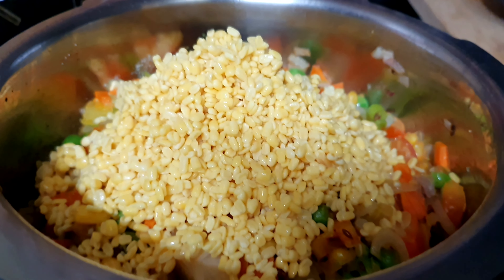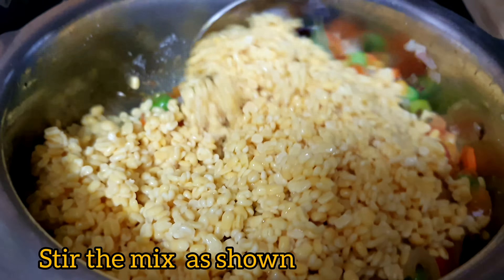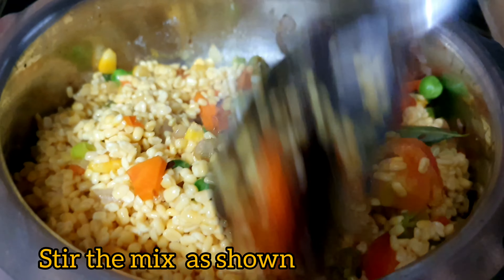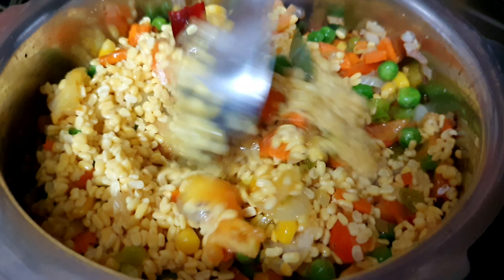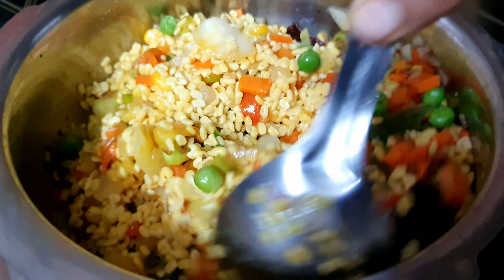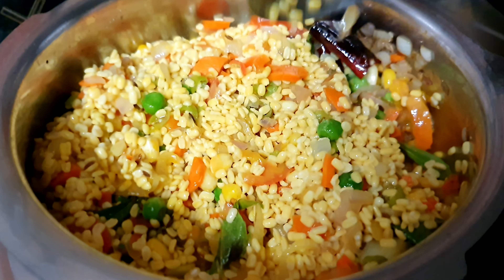Let's see How to Make Tasty Healthy Rich in proteins Oats Moong dal Khichdi Recipe for weight loss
Street Food Hut